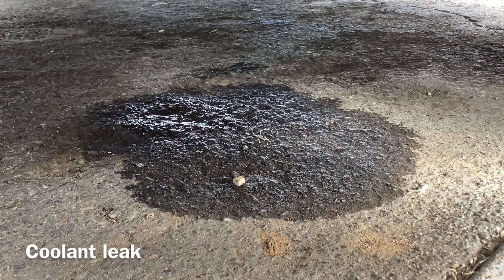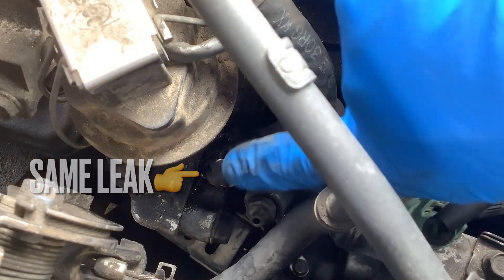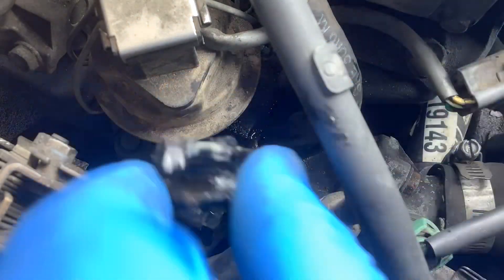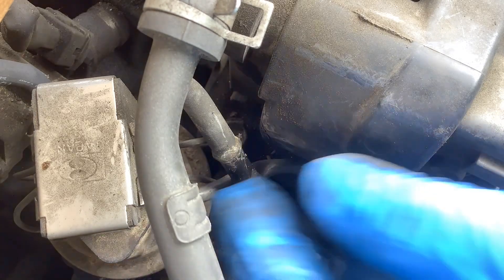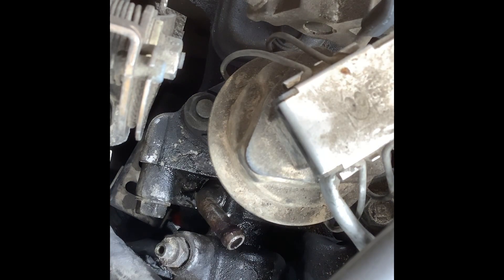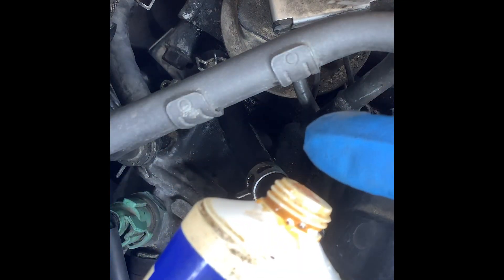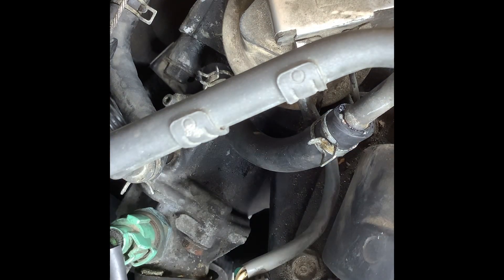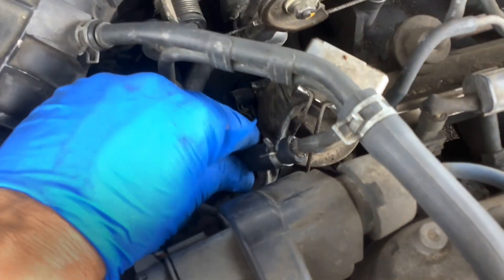Coolant leak fix DIY Honda